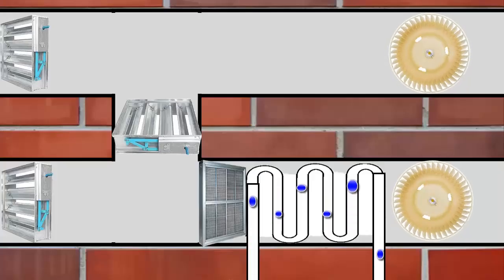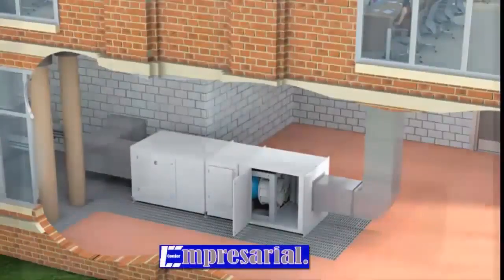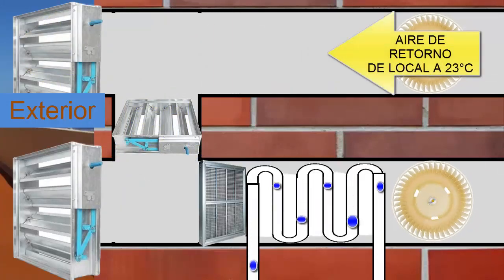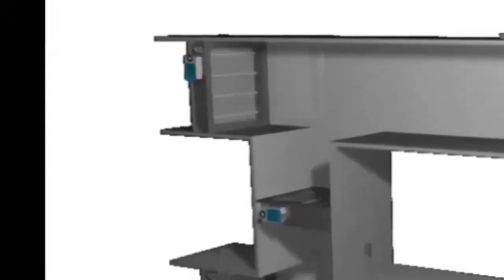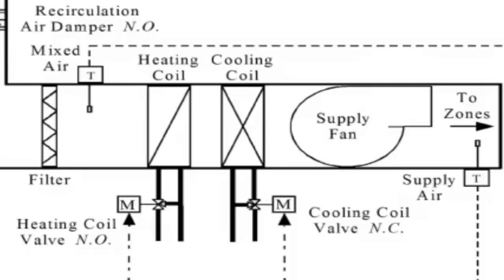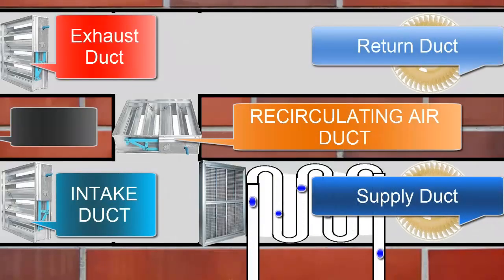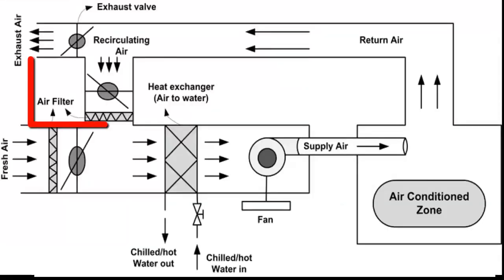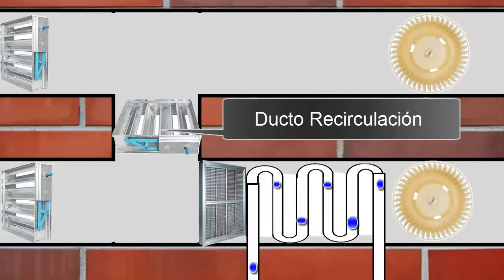Air Handling Unit (AHU) Explained: How It Works, Key Components, and HVAC System Role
What is an Air Handling Unit (AHU) and How Does it Work?